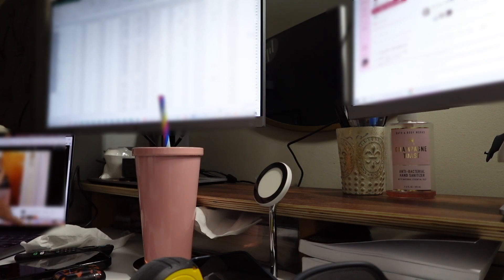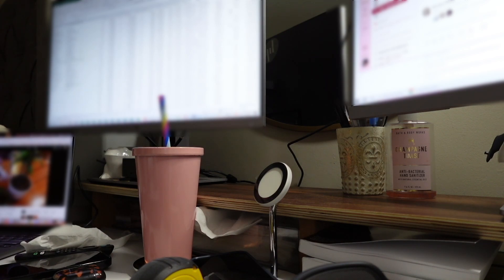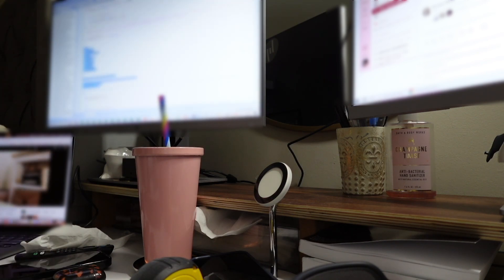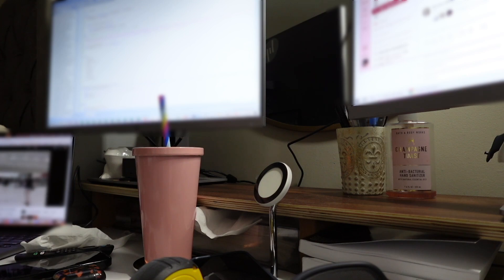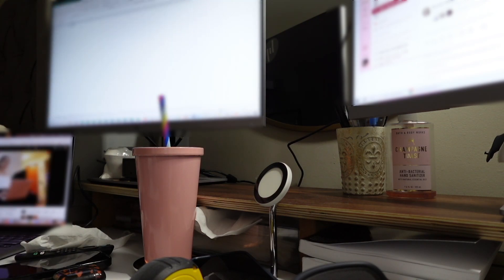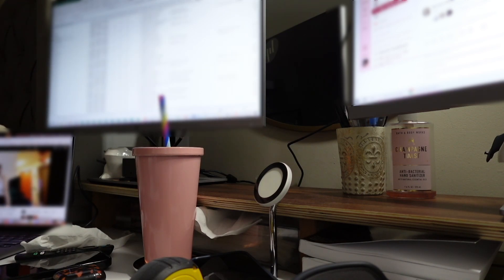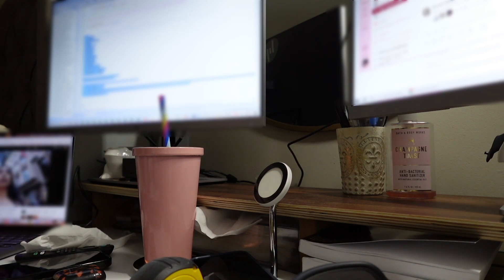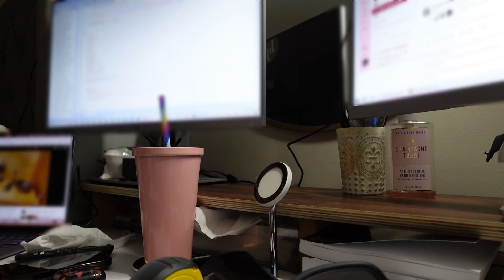Working on a SQL project.....| Day In The Life of a Data Analyst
Hi guys,

Welcome back to another day in the life of a data analyst.

🔗 Data Analytics Links

🔗 Product Links
My everyday tech accessories/desk setup.